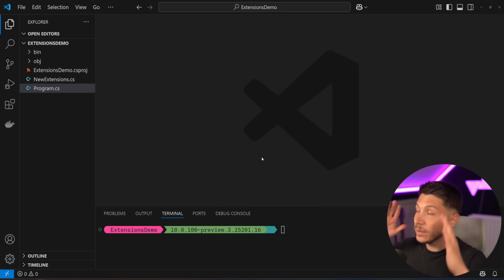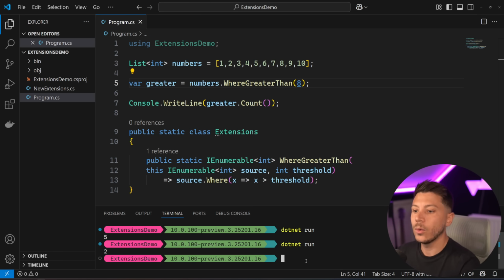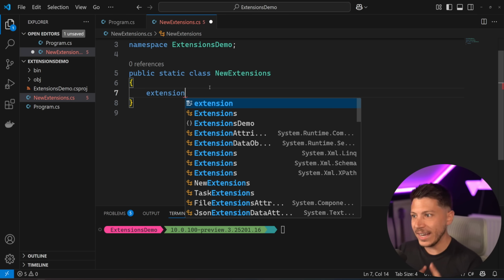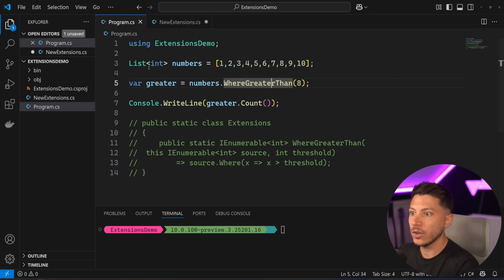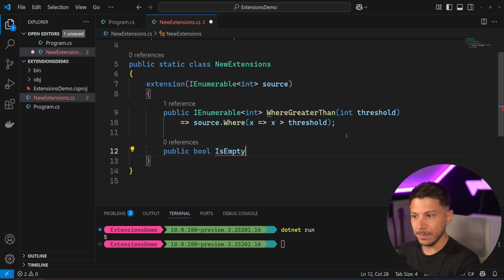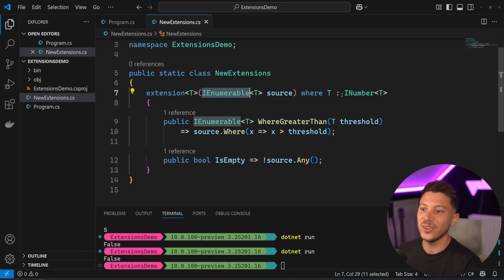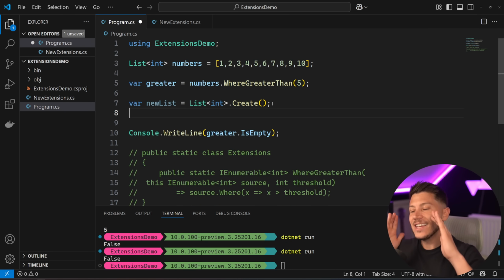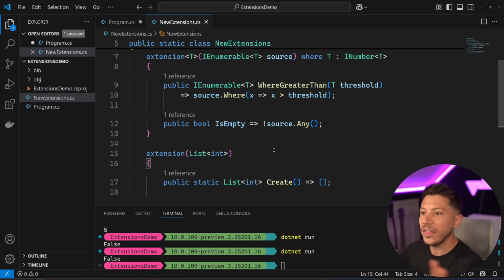The New Extension Members of C# are INSANE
Hello, everybody. I'm Nick, and in this video, I will introduce you to a brand new C# feature called Extension members that will be a complete game-changer when C# 14 comes out.